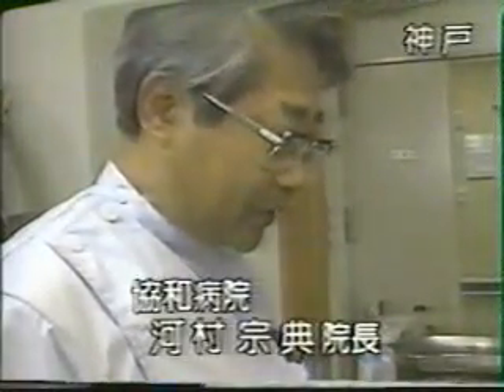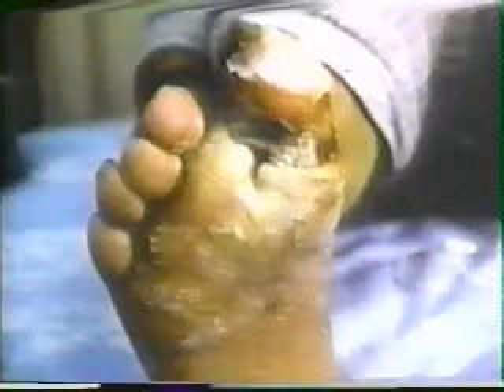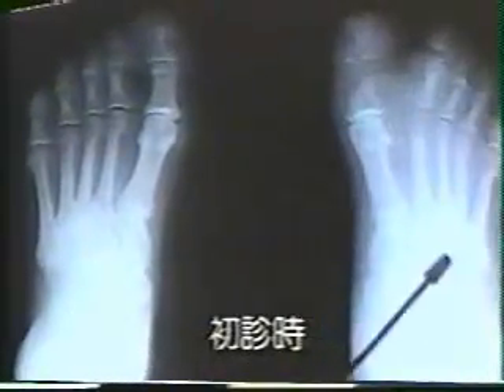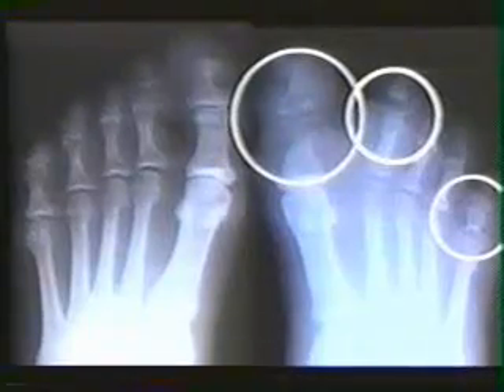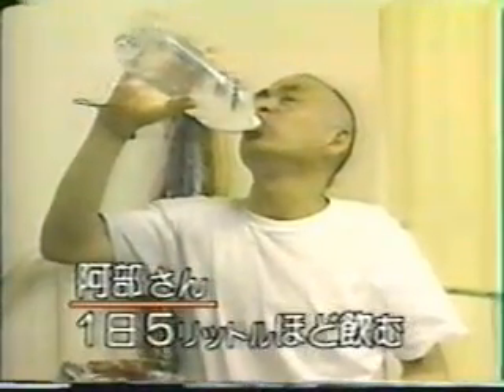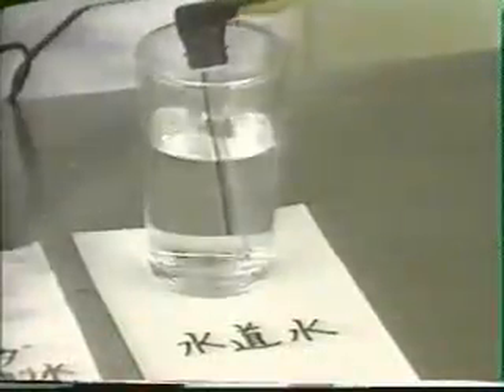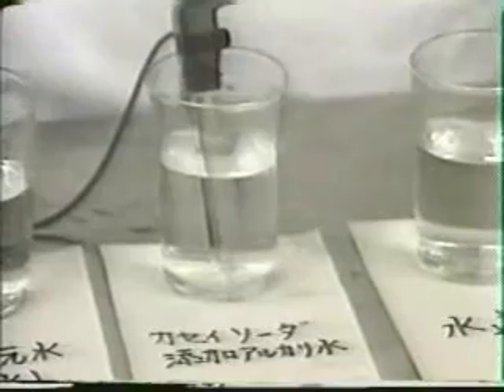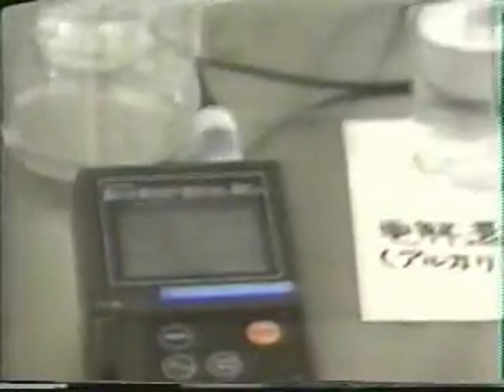Alkaline Water Helps Diabetes Patient Recover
Discover the World's #1 Stem Cell Nutrition Supplement and Adult Stem Cells -- The Natural Renewal System of your Body

Transcript:
Today we have another report concerning this miracle water. We have followed a diabetes patient who faced the possibility of having to have his leg cut off. He recovered and was able to walk again. We have more from NNN cameraman, Matsumoto.

Because you took up my story on your TV program, my life was saved. I can make a fresh start thanks to you. 1 and a 1/2 months ago, Mr K Abe, 56, cut his right toe on a piece of glass. He left the hospital where he was staying and came to Keawa hospital in Kobe. 2 days before the scheduled operation to amputate his foot. He found this hospital through a tv cameraman.

Mr Abe says the Dr at the first hospital told me that they had to amputate my foot and the toe on my other foot. If I lost both, I would not be able to work or walk, so I left the hospital.

20 days ago, Mr Abe entered Keawa hospital, the condition of his foot is getting better day by day. At first, the feet were terrible, the color of the cells was dark. Most parts were pusy and smelled terrible. Both feet were infected with gangrene.

This is the photo at the time I was first diagnosed, compared to the more healthy left foot., The bone melted and became thin, this was caused by poor blood circulation and diabetes. This was the way it looked.

Reportedly, there are 5 million diabetics in Japan. Of those over 40 years old, about 1 out of 10 people suffers from this disease. Early on, you can control your calories and take insulin pills to treat the disease. But when you're seriously ill, you have to take insulin shots to control your blood level. Mr Abe was labelled a seriously ill patient.

To control diabetes we use insulin, to control a locally infected part, we use acidic water only. We use no antibiotics, to treat feet medically developed water with a ph of 2.4 and 1100 milliables of de-oxidized potential is used. The de-oxidized electrolytic potential water is very effective to control local infection and granulation, but it is not perfect.

So first, we want to control diabetes by dosing with lots of electrolytic resolved water everyday. We think effective treatment of gangrene can be achieved through such an improvement in the patient's constitution.

They say the treatment of diabetics is possible using electrolytic resolved water or alkaline ion water, both of which are available to be made at home. Mr Abe drinks 5 liters of water per day, following the Doctors directions and he says he has been improving daily.

This water makes me feel light and I'm in good shape. What kind of water is this? I asked the hospital staff to analyze. Ordinary water is ph 7 and it's resolve potential is +330 milliables. An alkaline solution of pure water and caustic soda is ph8 and it's resolve potential is +200 milliables.

A miracle water that Mr Abe is taking is ph8 and its resolve potential is -238 milliables. Does this water with a different electric potential have a good effect on Mr Abe?

At last, Dr Kawamura delivered the news that Mr Abe had been desperately waiting for. Mr Abe asks is it necessary to cut off my foot, is it? I don't think so, congratulations, your foot has been saved.

Thank you, now I think I can work after being released from the hospital and I'm looking forward to that. My leg would have been cut off, if it would have been 2 days later. It might have been hell, but now I'll be able to work again after I get out of the hospital.

Dr Hidemitsu Hayashi says diabetes is believed to be caused by insufficient secretions of insulin from beta cells in the pancreas. In modern medical science, an active enzyme, called a free radical, is said to be involved in insufficient secretions of insulin.

In the human body, there are neutrophils and t cells fighting against viruses or malignant tumors. What is called active oxygen is fighting after winning in the fight against a cancer, the enzyme, which is called SOD, will be composed of residuals. But if there are too many residuals, they stick to anything and damage cell membranes and nuclei because they are poisonous. It is said that diabetes is caused by this.

The resolved water obtained by electrolysis extinguishes free radical active oxygen. They are released out of the body which is why Mr Abe's diabetes and gangrene took a turn for the better.

I used to take 16 units of insulin, but they reduced it to 10 unit now. I used to take 1200 calories, but now I can eat 1600.

I fell just fine and as they give me more of this water, I feel better and better. On the 45th day since Mr Abe was admitted to the hospital, I happened to witness a scene I doubted what I saw. Mr Abe once thought about committing suicide, because there was no chance, he could save his leg. But I saw him leave the hospital and go shopping with his sandals on.